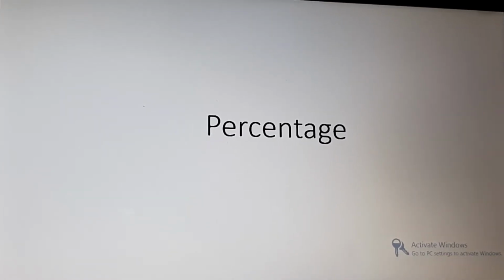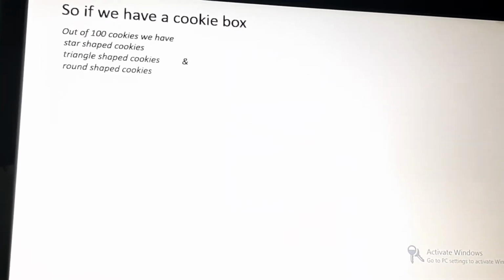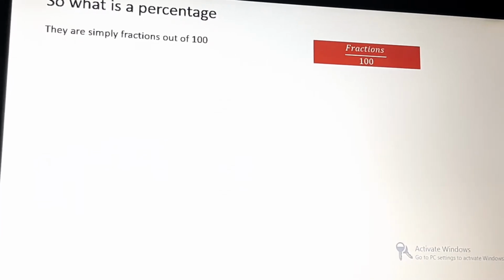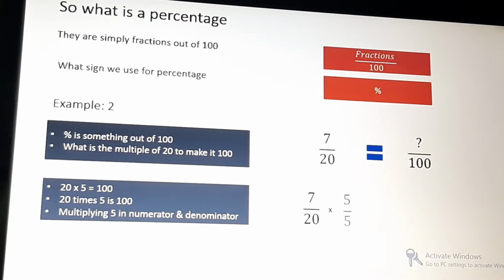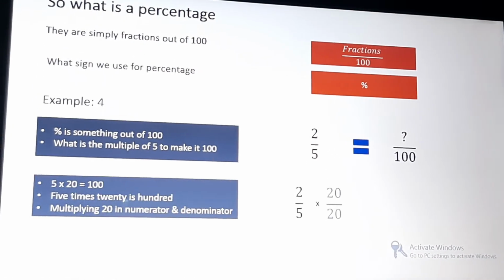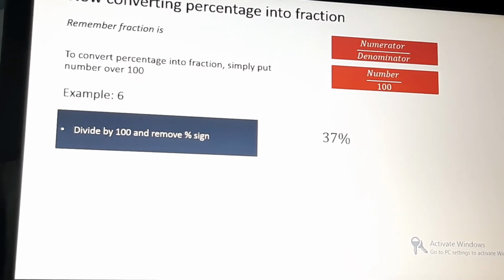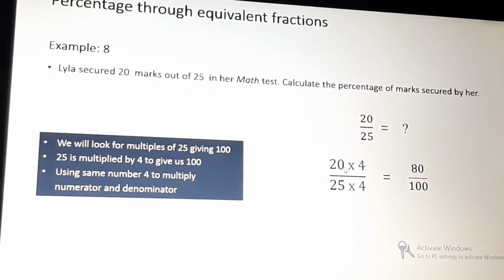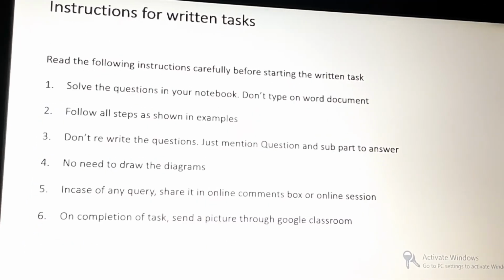Percentages and Fractions # work from home# learning Maths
Converting Percentage to Fraction and  Fraction to Percentage